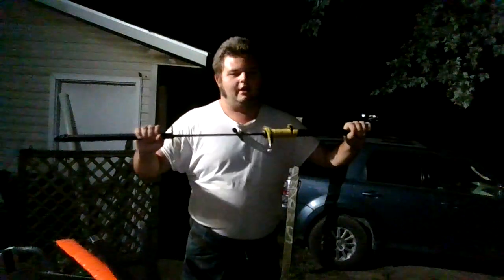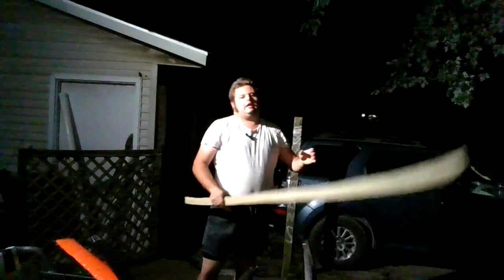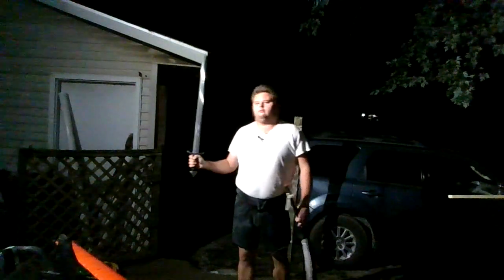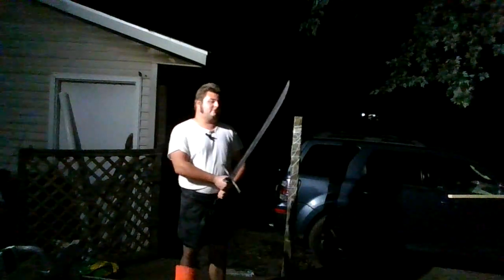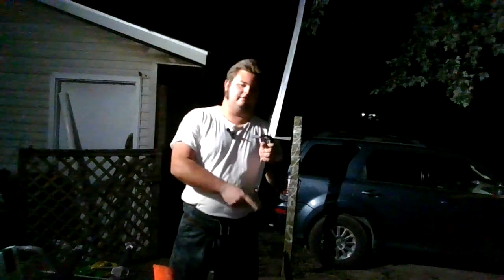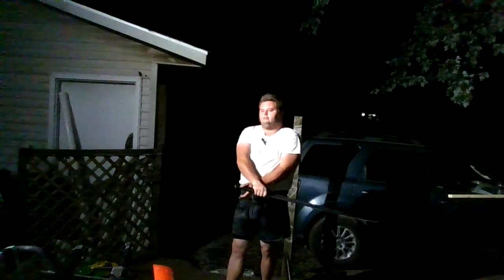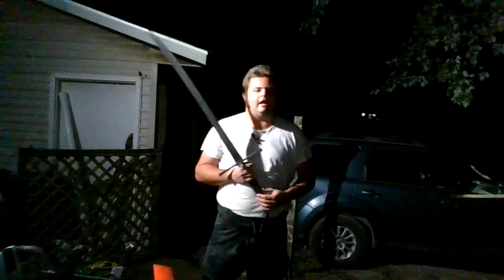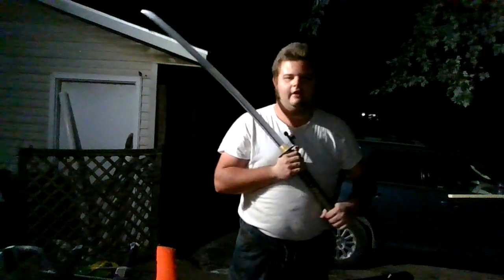outlaw demonstrating the witchers fighting style and further descution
im going to further dive into the witchers fighting style and show how some of the tequies the witchers use have historical ruts al though i will say i am using some points that shad from shadivercity has already made so check out his video for any points i could have missed in this and also to compare and contrast my takes with his im out peace